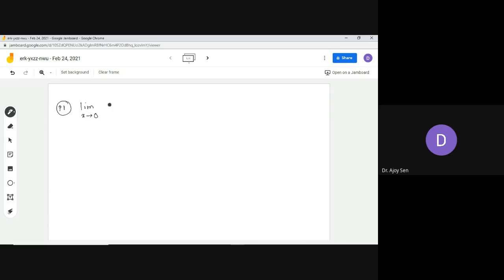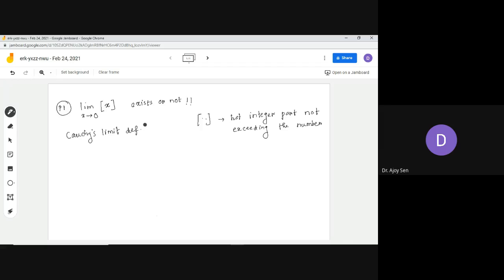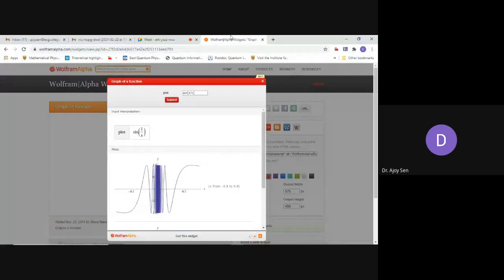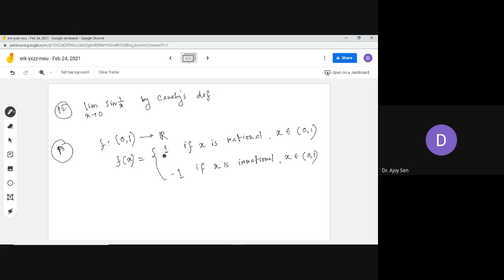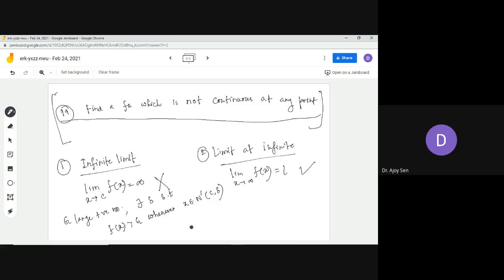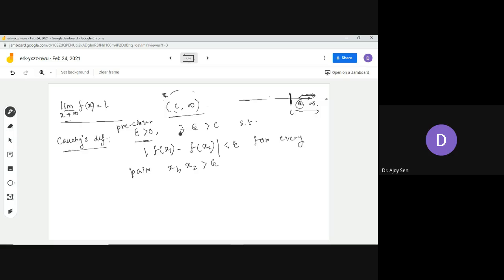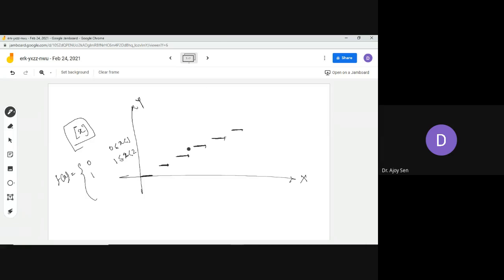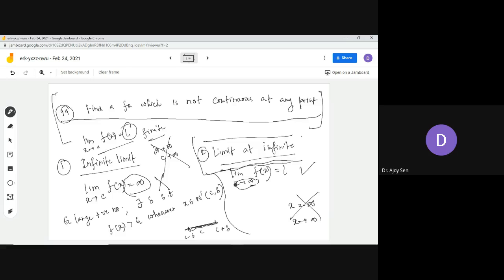Limit and Continuity Day 5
ECGC, Mathematics Gen, Differential Calculus, 2021 1 st sem